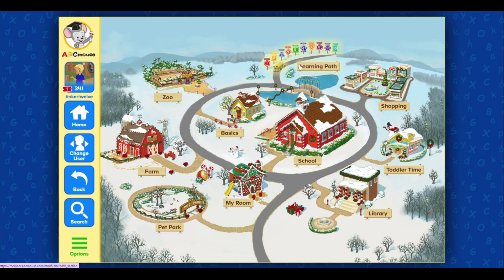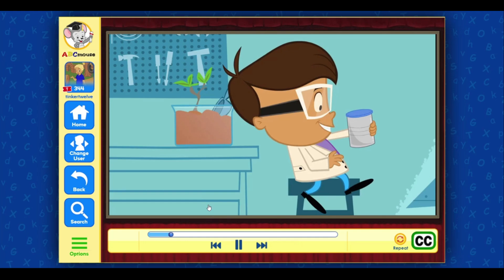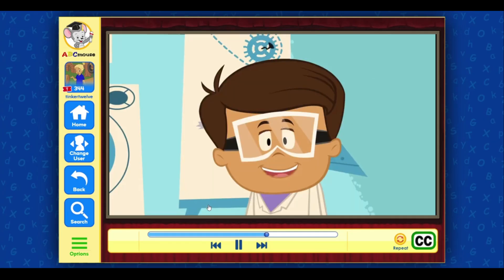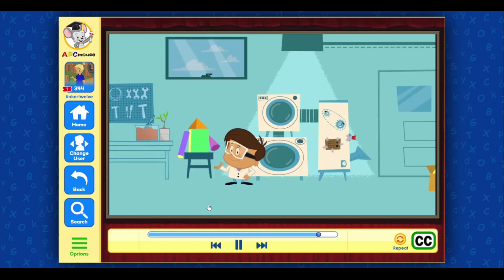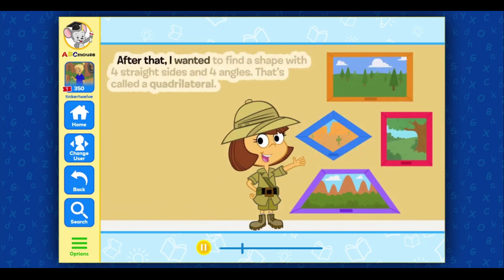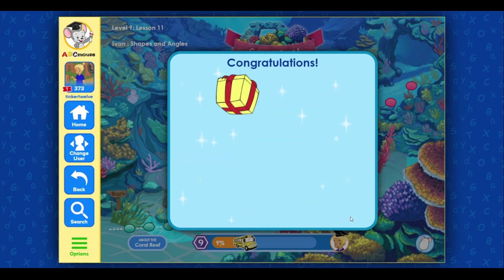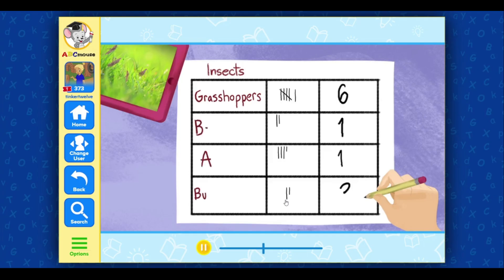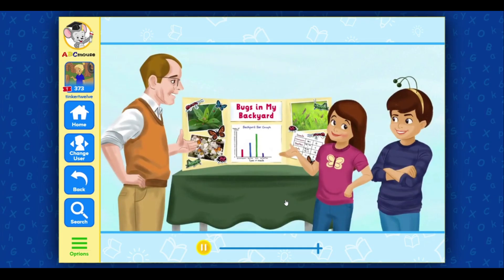ABC Mouse 025 - Level 9 Lesson 11 - Ivan Shapes & Angles, Doghouse w Ivan, Shape : 2D to 3D Draw It